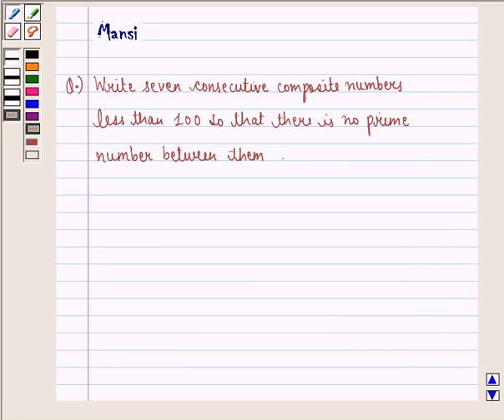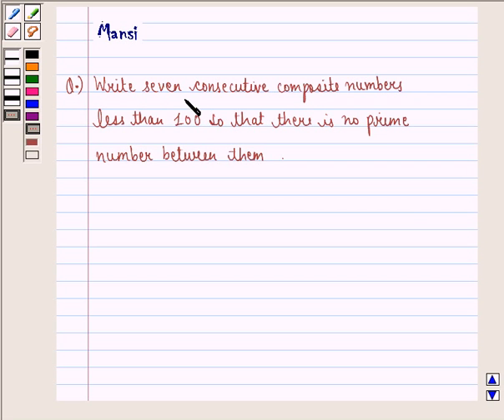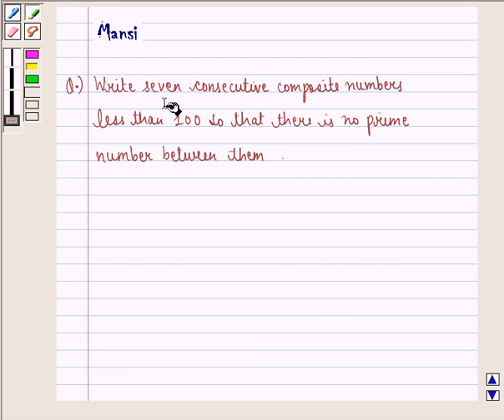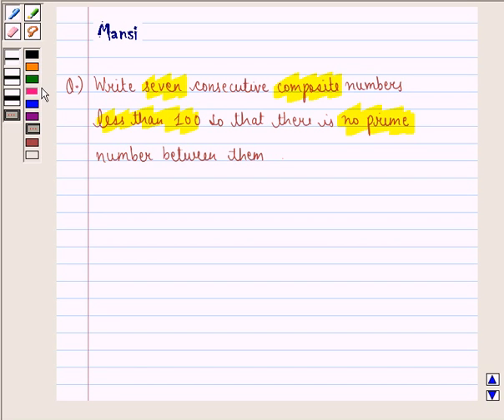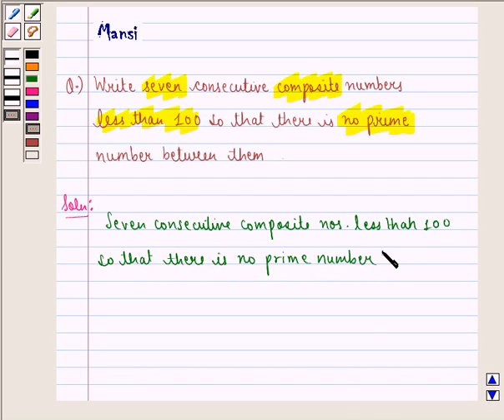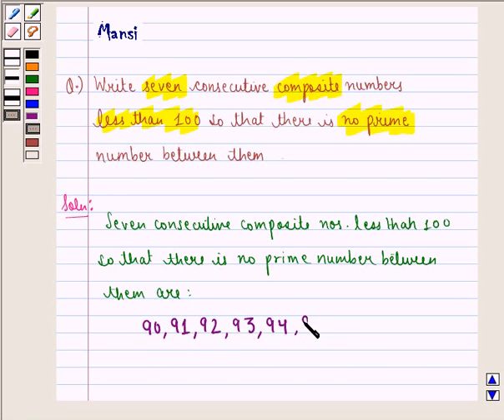Example: Writing Consecutive Numbers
In this example, we show how to find seven consecutive composite numbers  less than 100 provided there is no prime number between them.